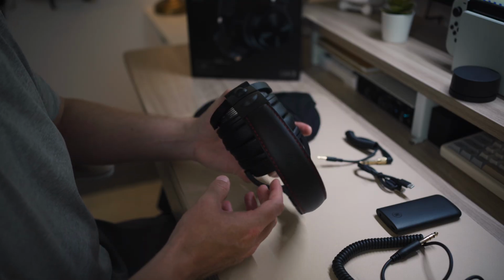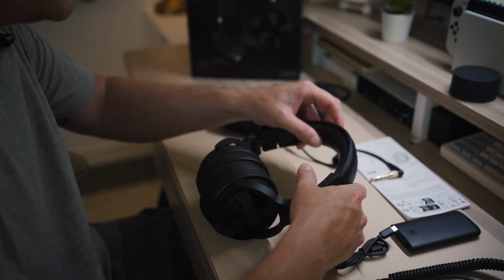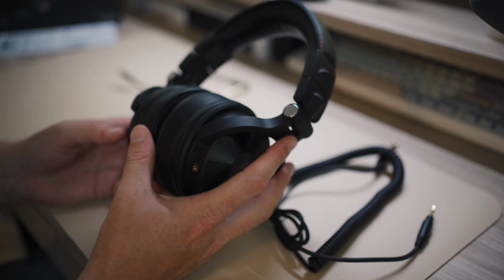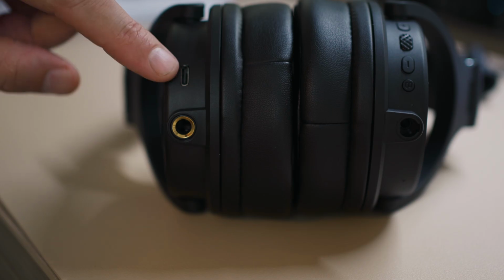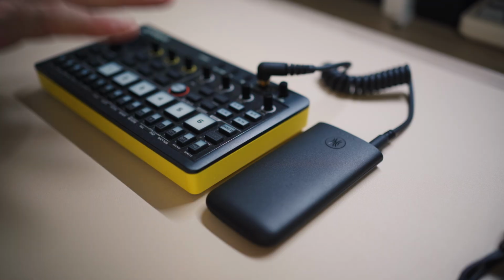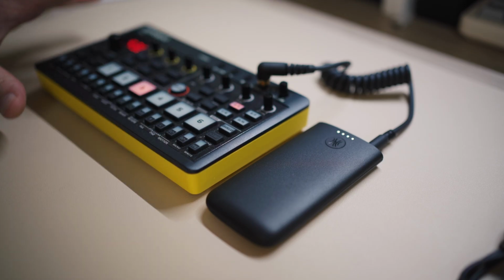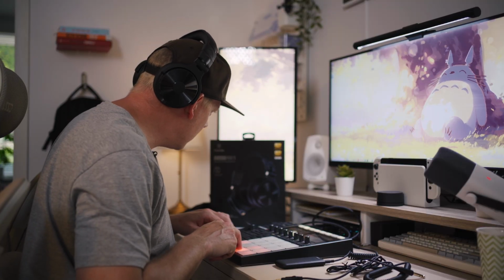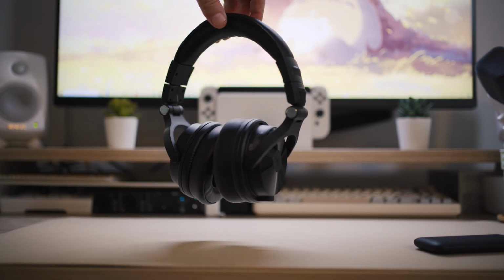OneOdio Studio Max 1 - Any Good For Beat Making?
👋 Hey everyone, just a quick heads up that by using the links below, you support the growth of this channel as I may earn a small commission - thank you for your support! ❤

🎹 MUSIC GEAR

▪ Studio Monitors
▪ Audio Interface
▪ Monitor Controller
▪ Numark PT01
▪ Turntable Needle
▪ Maschine Plus
▪ Maschine MK3
▪ SP404 MK2
▪ P-6 Sampler
▪ Traktor Kontrol F1
▪ Komplete M32

📸 CAMERA GEAR

▪ SD Card
▪ SD Card Reader
▪ SSD Drive
▪ Mist Filter
▪ VND Filter
▪ Stepping Rings
▪ Tripod Head
▪ Magic Arm
▪ Lav Mic Set
▪ Flexible Led Panel
▪ Tube Lights
▪ Mini Led Light
▪ Camera Bag

🖥️ EDITING

💡 DESK SETUP

▪ Standing Desk Legs
▪ Cable Tray
▪ Slat Wall Panels
▪ Speaker Stands
▪ Floating Bookshelf
▪ LG 34" Monitor
▪ Monitor Light Bar
▪ Monitor Arm
▪ Keyboard & Mouse
▪ Ergonomic Chair
▪ iPad 10th Gen
▪ Apple Pencil 1th Gen
▪ Wooden Letters
▪ Vinyl Coasters

⌚ TIMESTAMPS